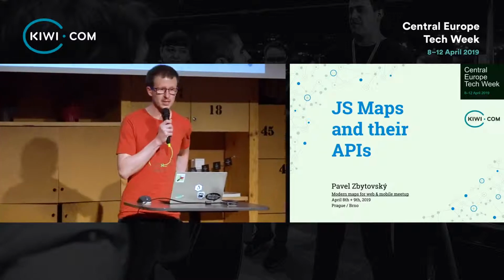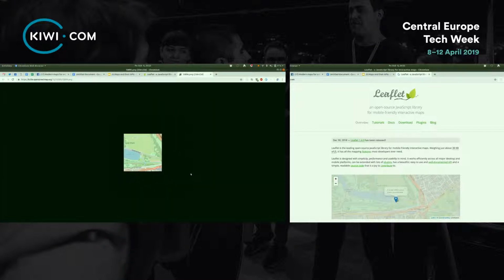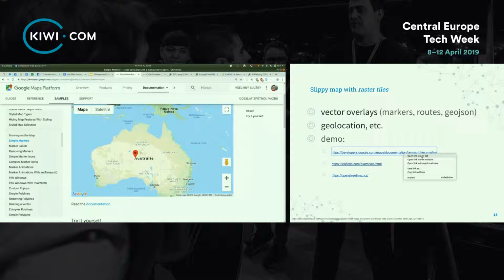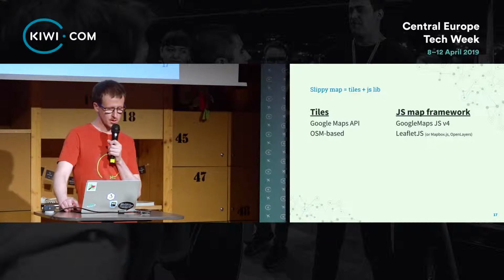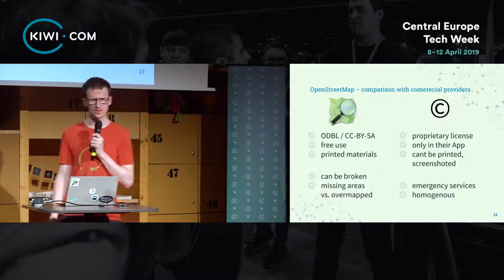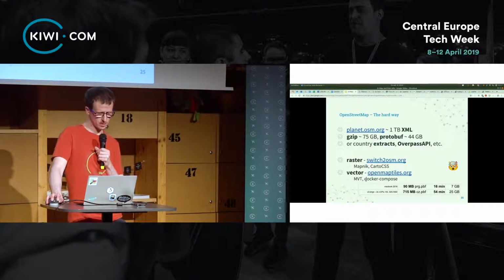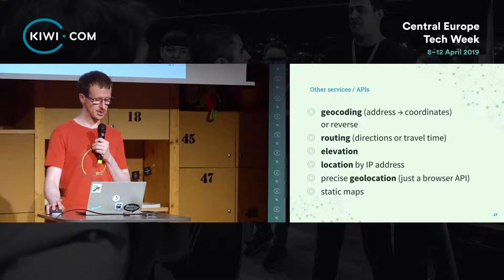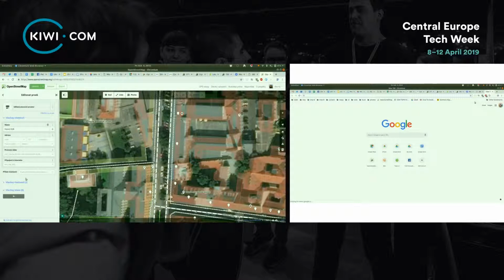JS Maps And their APIs - Pavel Zbytovský (Kiwi.com)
This talk was part of the Central Europe Tech Week organized by Kiwi.com

OpenStreetMap is the best platform for open map data. It is used as a data source for companies like Mapbox, Foursquare, Strava or Mapy.cz. Let's play with various APIs both Google- and OSM-based, compare JS frameworks and try services like geocoding, routing, elevations, raster/vector tiles and more. Also, we will touch the topic of OpenStreetMap.